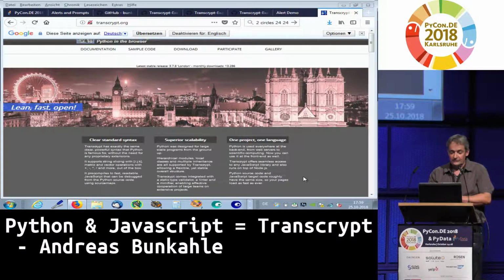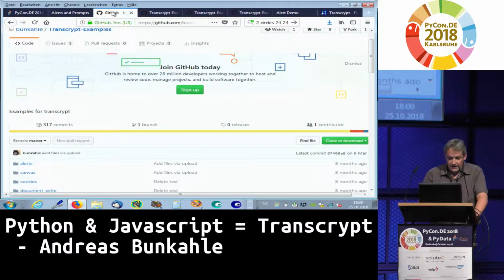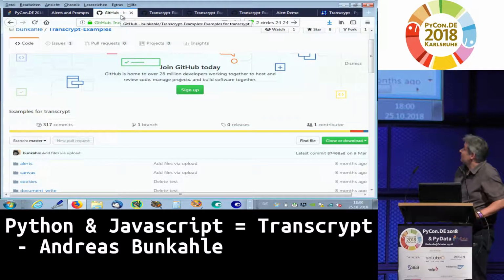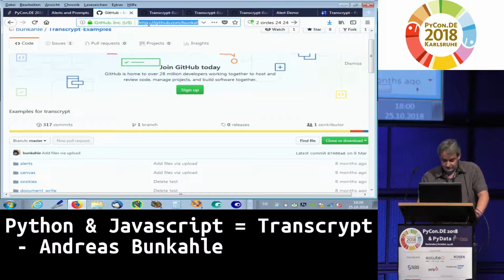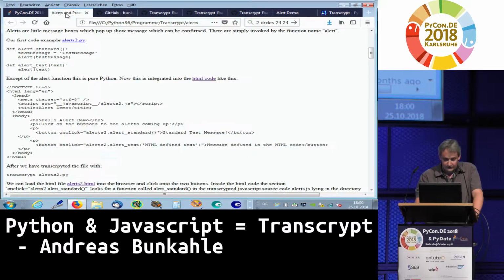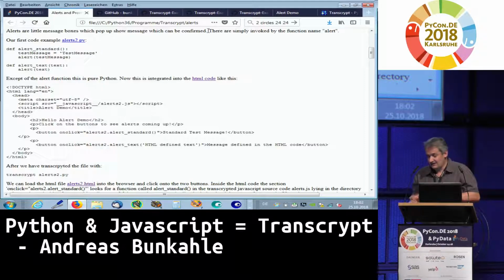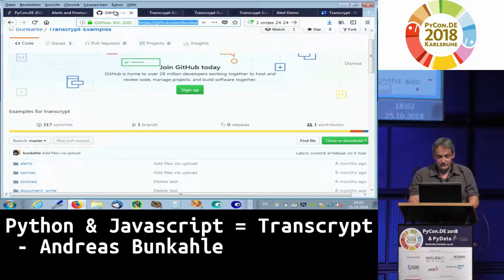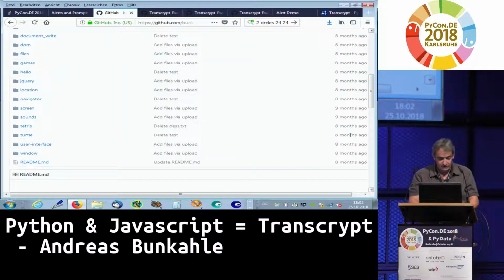PyCon.DE 2018: Python & Javascript = Transcrypt - Andreas Bunkahle